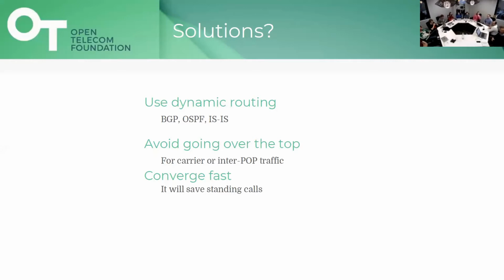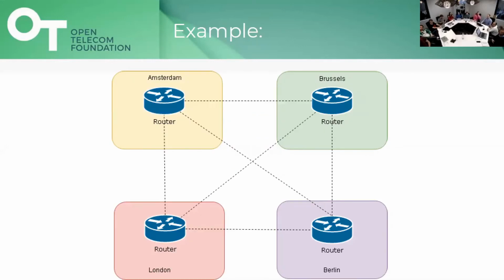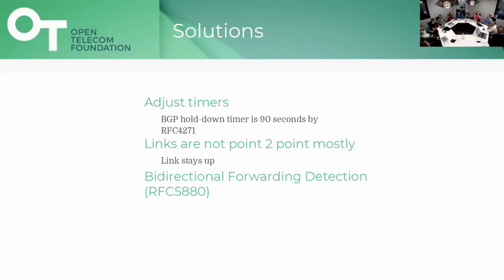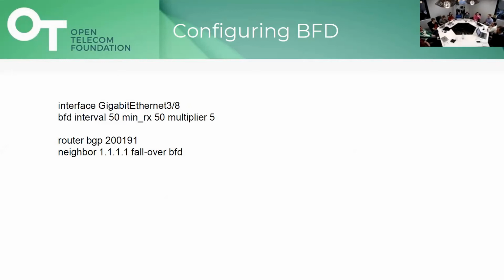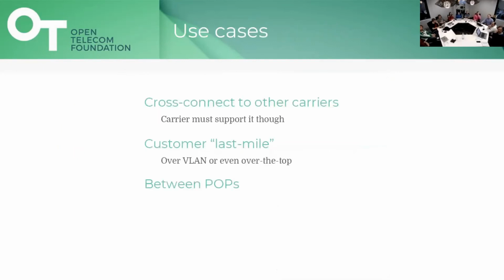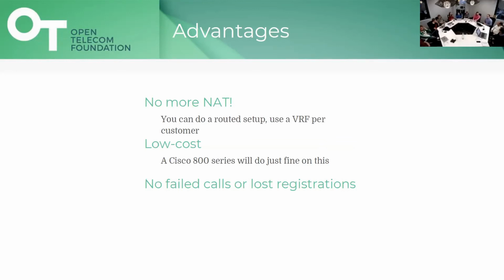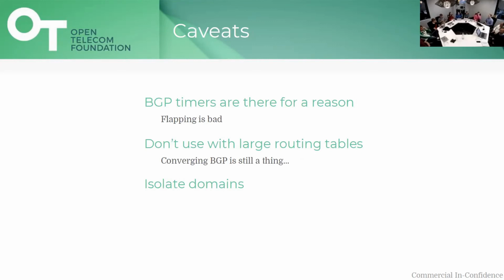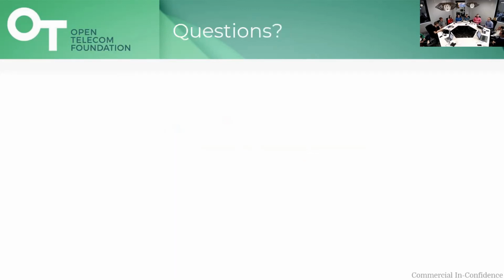OTF Networking Enhancements in Voice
How to set up your voice network for maximum resiliancy